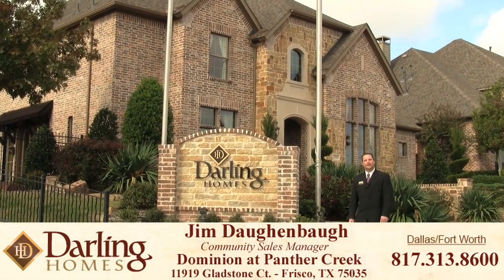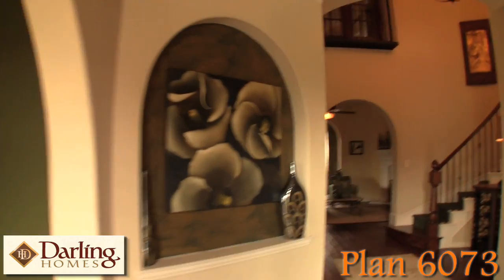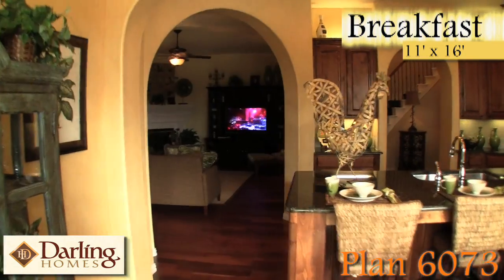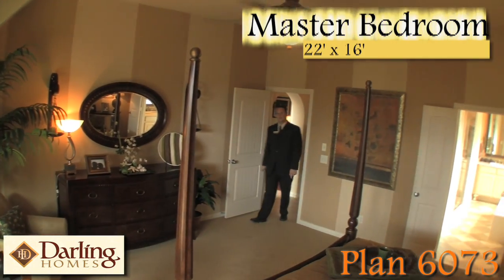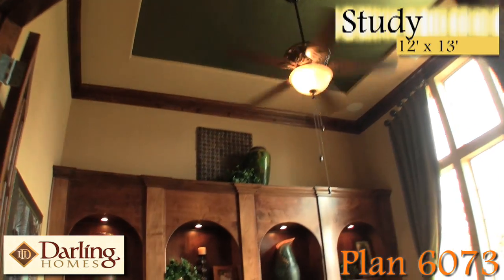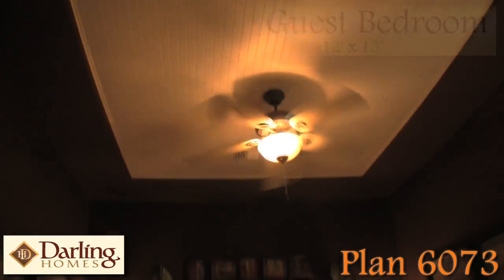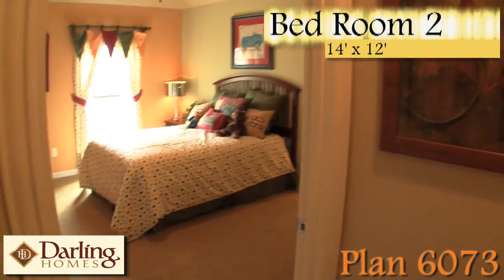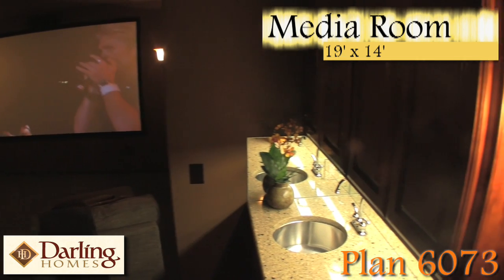Darling Homes New Home Frisco TX Dominion of Panther Creek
The Dominion at Panther Creek is a 275-acre masterplanned community located at the northeast corner of Preston Road and Eldorado Parkway. The beautifully landscaped main entrance is surrounded by a lush park area with a large, community pool and bath house. Over two miles of hike and bike trails begin here and wind their way throughout the community. Also, found in the neighborhood, will be a City Park and a Frisco ISD elementary school. Homes in this community range in size from 2,253 sq.ft. to nearly 5,000 sq.ft. with homesites ranging from 9,000 sq.ft. to 10,500 sq.ft. and include both front and rear entry garages. Homes in the 75' lot community include a higher level of standard amenities than those in the 65' lots